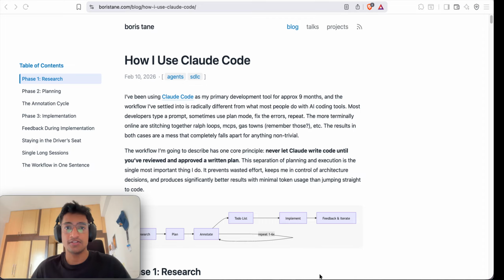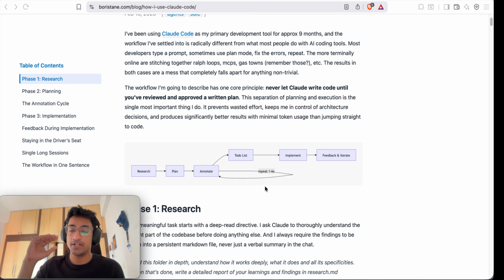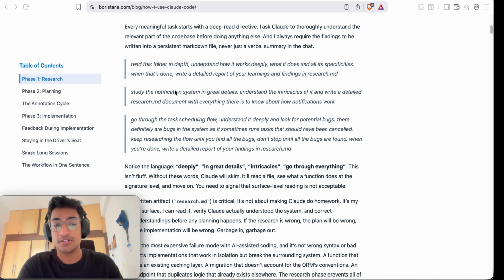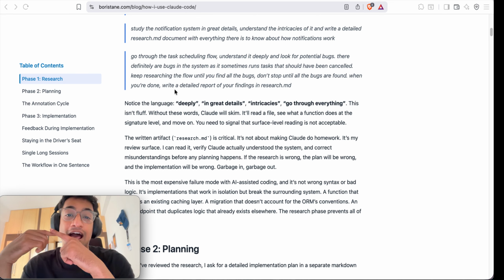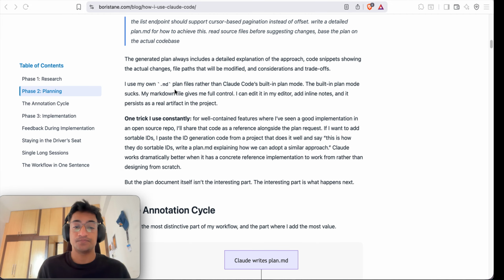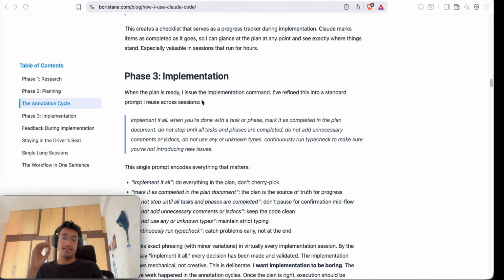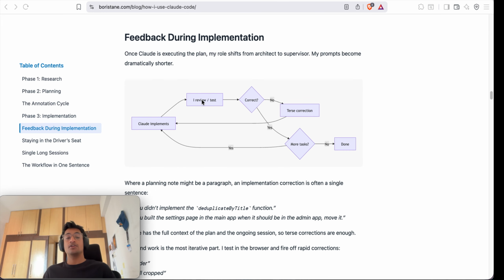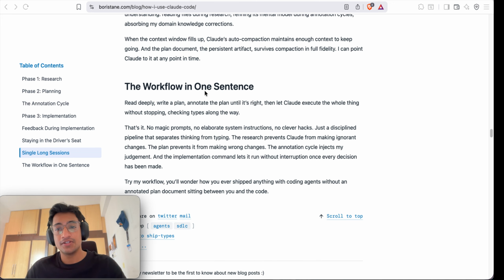Agentic Programming workflow